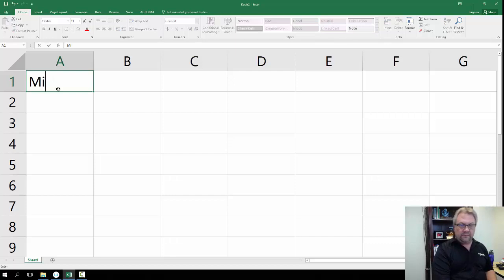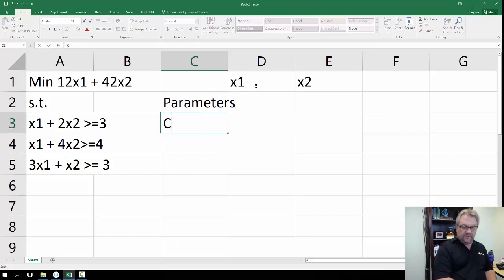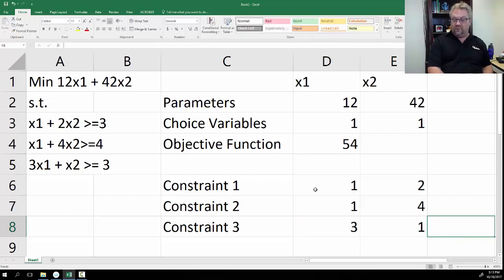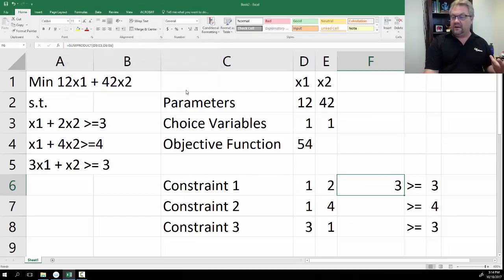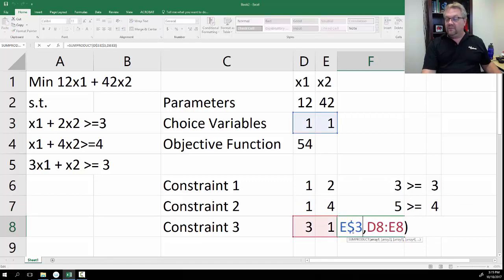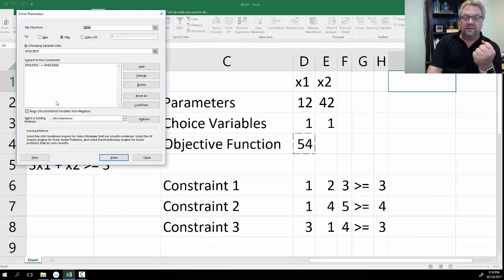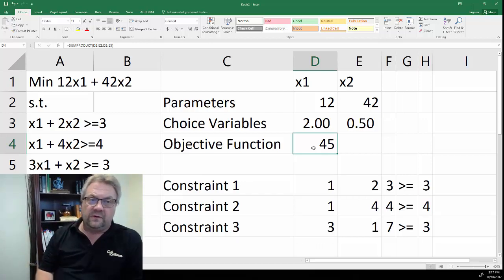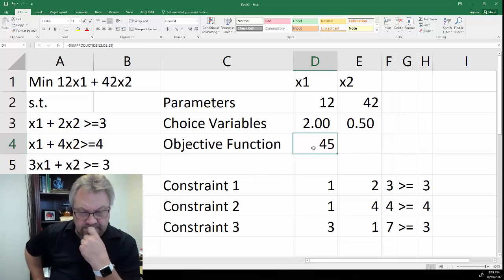Linear Programming - Minimum Problem Using Excel